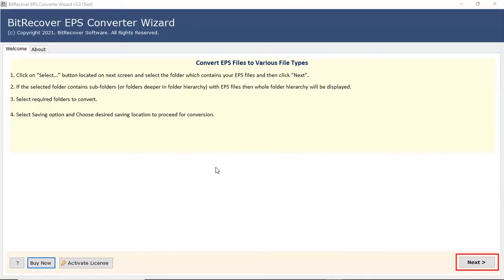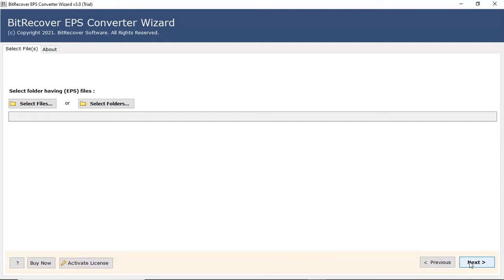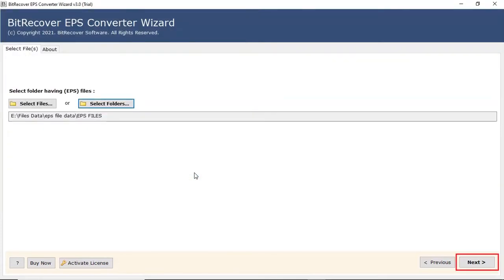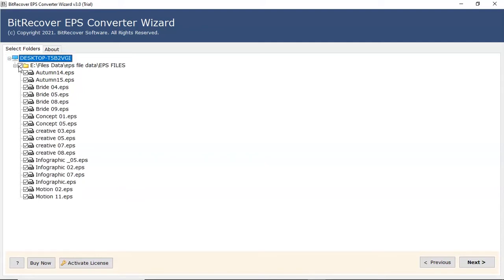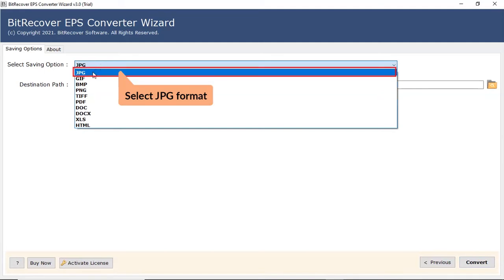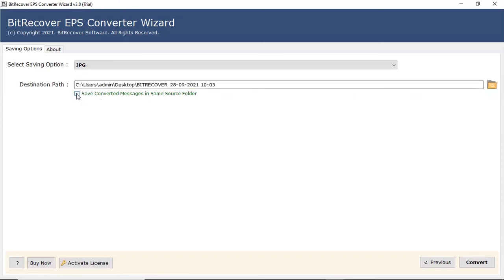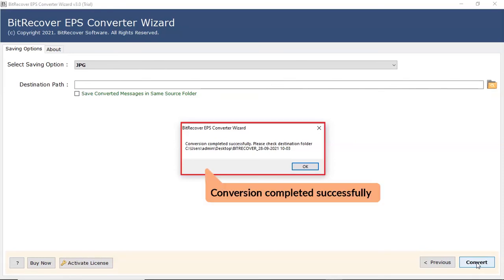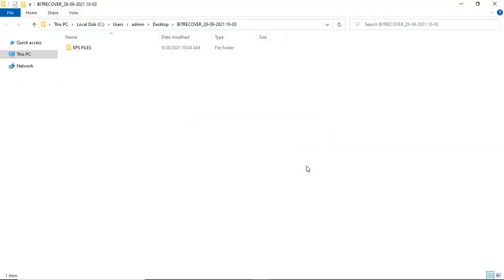How to Convert EPS to JPG High Resolution Image Files in Batch?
Do you have Encapsulated PostScript EPS 2D graphics files and you want to convert EPS to JPG images? If your answer is yes, then don’t waste your time and watch this live video tutorial. After watching this online video, these types of queries will be solved.
1. How to convert EPS to JPG photos?
2. How to change EPS to JPG images?
3. How do I convert an EPS file to JPG?
on your computer which has a separate option to export EPS to JPG file extension. Because of its functionality, it is also known as EPS to JPG Converter.
How to Change EPS to JPG (Joint Photographic Expert Group) – Steps
Step 1 - First of all, EPS to JPG Converter Download on your pc and install it.
Step 2 - Start Encapsulated PostScript to JPG Converter and insert EPS 2D graphics in the software panel using Select Files or Select Folders button.
Step 3 - Now users can preview EPS files in file explorer view, choose specific graphics and click on the Convert button.
Step 4 - Select JPG (Joint Photographic Expert Group) as a saving option from drop-down list.
Step 5 - Thereafter, browse a destination path to store resultant JPEG picture.
Step 6 - Click on the Next button to convert Encapsulated PostScript to JPG photos.
Step 7 - Task completed successfully; you can see the message of completion.
Step 8 - At last, it will automatically open the destination path and users will get the resultant data.

EPS to JPG Converter Features & Benefits
• Batch convert EPS to JPG pictures to save your valuable time and efforts.
• EPS to JPG Converter Download is available 100% free of cost for software evaluation.
• Great software to convert EPS to JPG photos without reducing graphics, images, and text.
• Transfer EPS to JPG format and save them at specific destination path accordingly.
• There is no need to install any supported program to convert EPS to JPG high resolution.